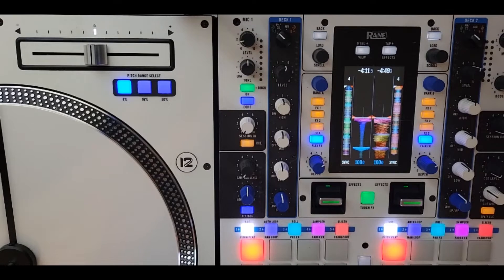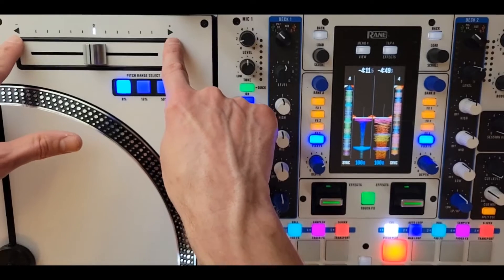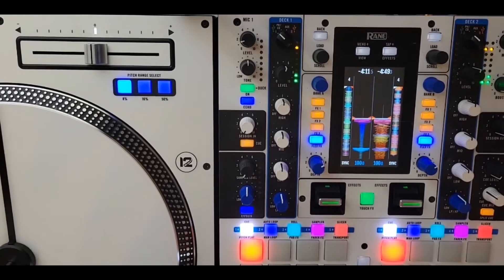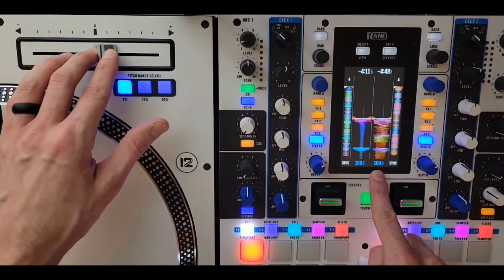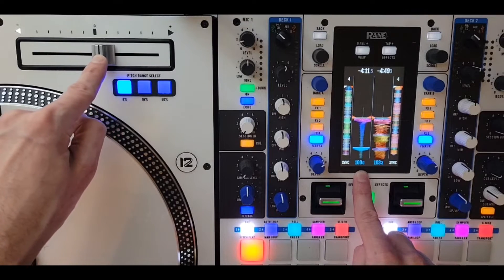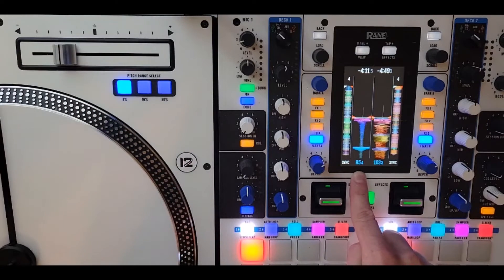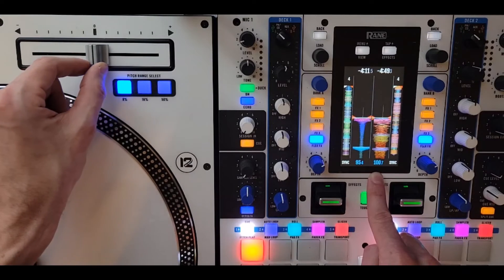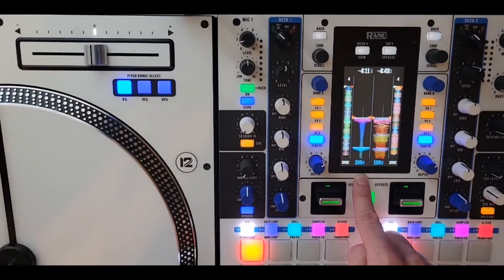Rane DJ Twelve & Twelve MKII | How To Use the Pitch Takeover LEDs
Alex from Rane DJ shows you how to utilize the pitch takeover LEDs on the Rane Twelve's pitch fader for controlling multiple decks in Serato DJ Pro!